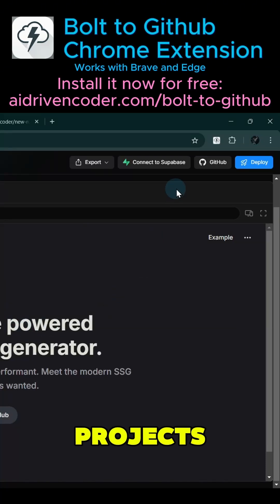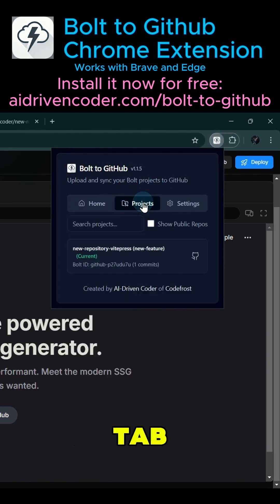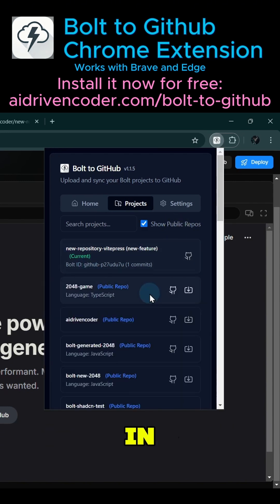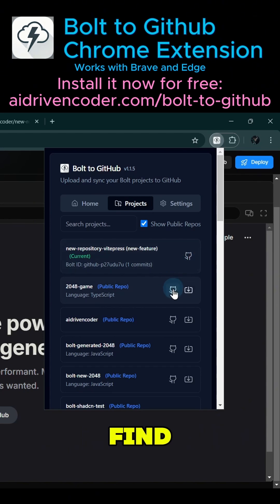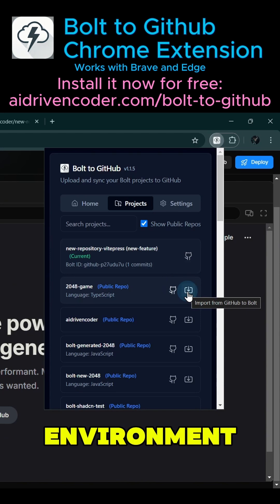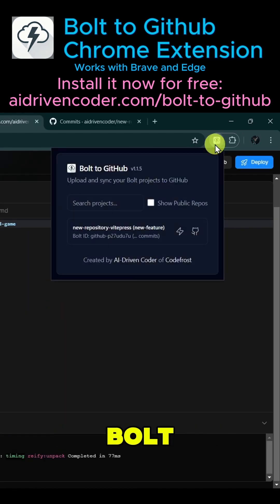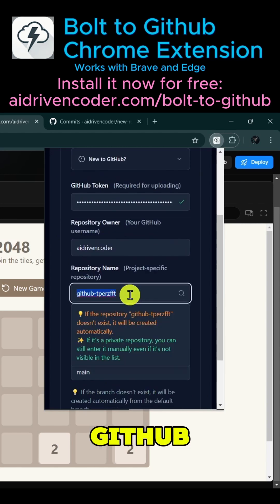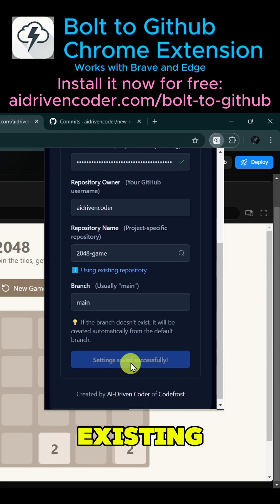3 Must-Know Features of Bolt to GitHub's Projects Tab (Time-Saving Tips) 🚀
🚀 Quick guide to mastering the Projects tab in Bolt to GitHub extension!

📝 Key Features Covered:
• All-in-one project dashboard for Bolt and GitHub repos
• One-click GitHub repository import
• Quick project switching with integrated controls

Note: This is part of our full Bolt to GitHub tutorial. Check out the complete video for in-depth coverage!